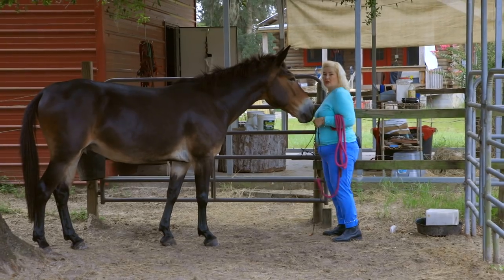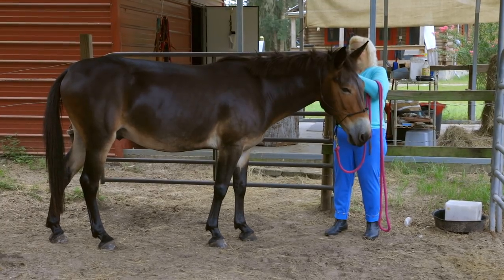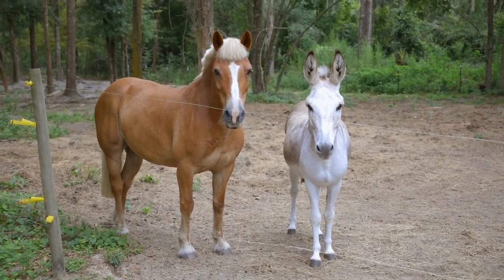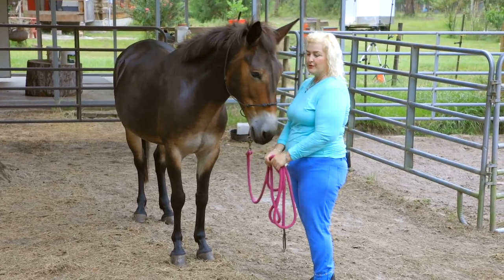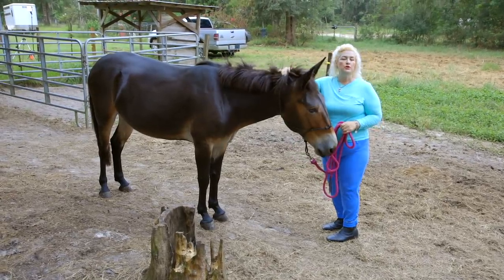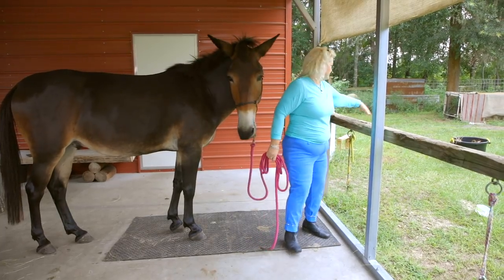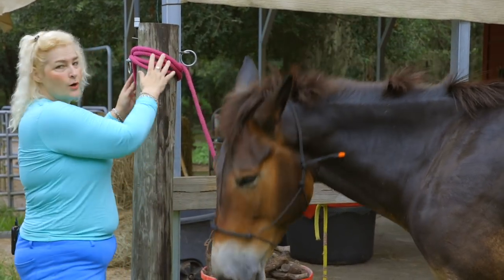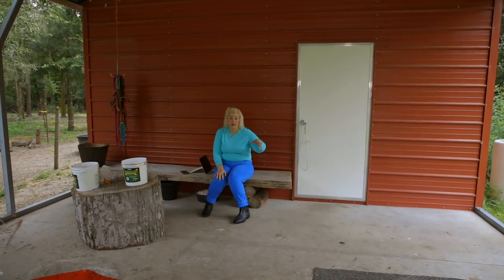Horse Training: The FIRST 3 things EVERY horse needs to learn.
It can be frustrating when you don’t know where to start and you and your animal are not on the same page. Whether you have a horse, pony, mule or donkey they all need to know these three things. Some are taught these when they are babies. Others are bred and sold not knowing much at all and sadly many, many animals live for decades never being taught even the most basic manners.

Here I show you how to teach the three most basic things your horse, pony, mule or donkey needs to know so you can develop a good partnership. It's so satisfying when you get that bond.

I really want to help you by giving you a simple plan that you can look forward to doing with your fur baby.

Big Camera
Little Camera